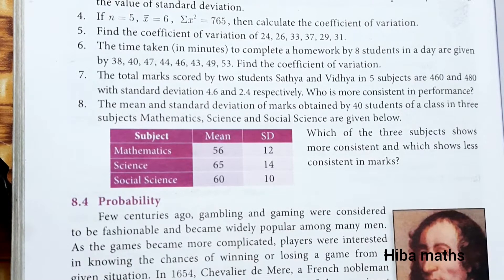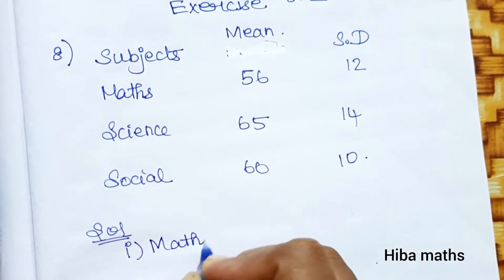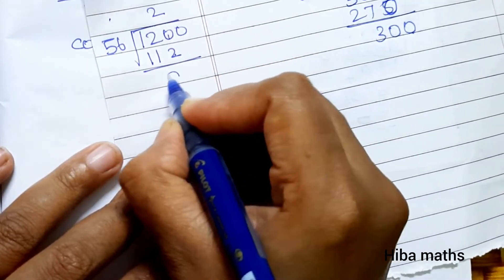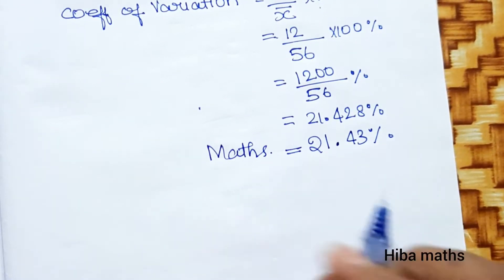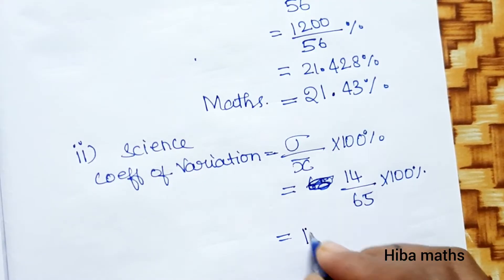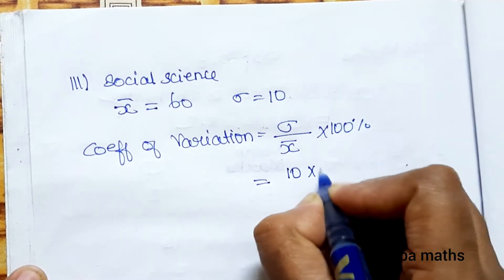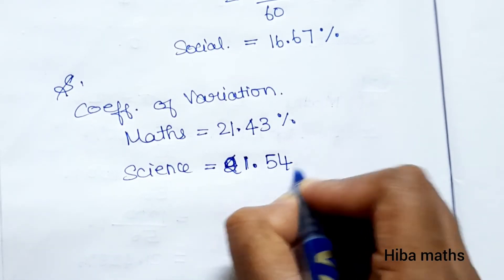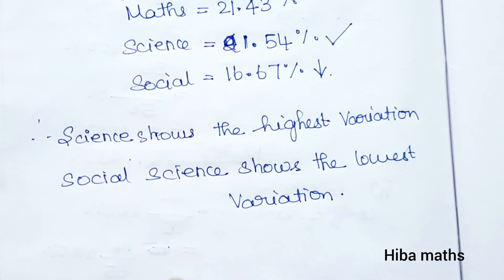10th maths chapter 8 statistics exercise 8.2 question 8 tn samacheer hiba maths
10th maths chapter 8 statistics exercise 8.2 question 8 tn samacheer hiba maths

10th maths exercise 8.2 question 8
10th maths exercise 8.2 sum 8
10th maths exercise 8.2 8th sum

10th maths chapter 8 statistics and probability

10th maths chapter 8 exercise 8.2

10th maths exercise 8.2

10th class maths tutorial for beginners
Mathematics tutorials